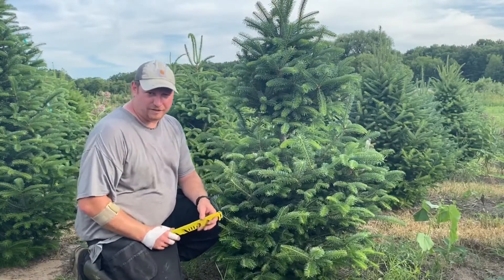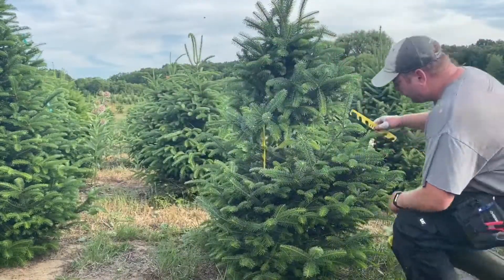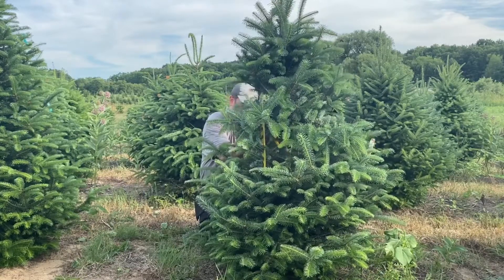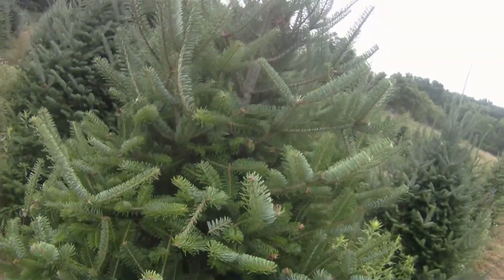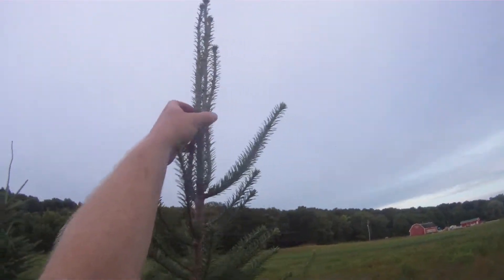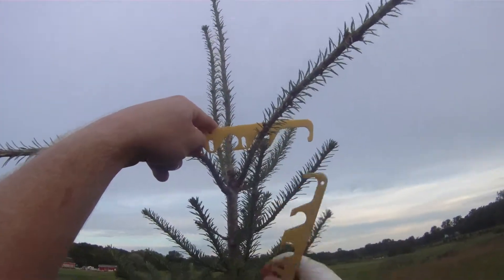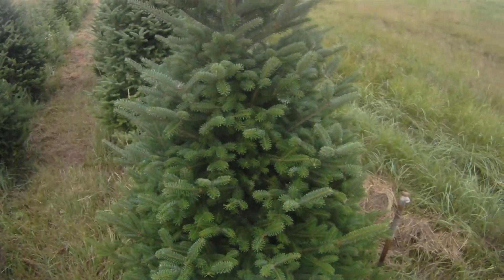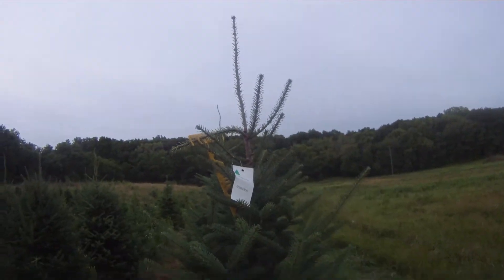Christmas Tree Trainers to the Rescue!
Here we demonstrate how we do our best to make every Christmas tree look perfect for your home.  One of the tools we use are these yellow Christmas tree trainers that we can use to train the tree to grow and fill in unsightly holes.